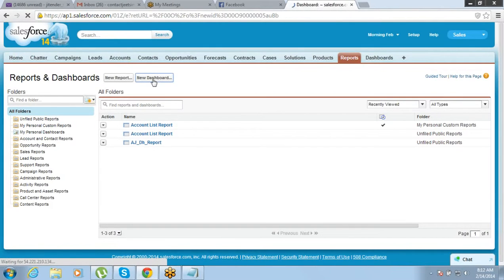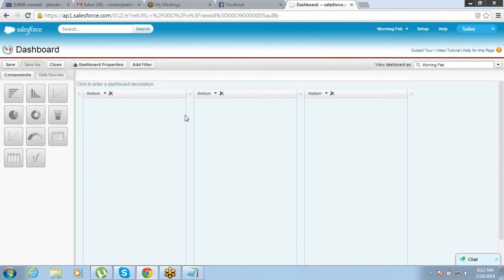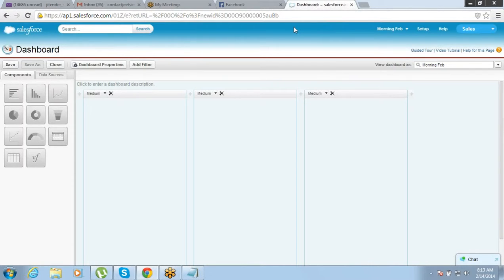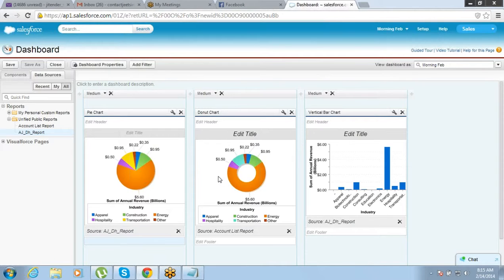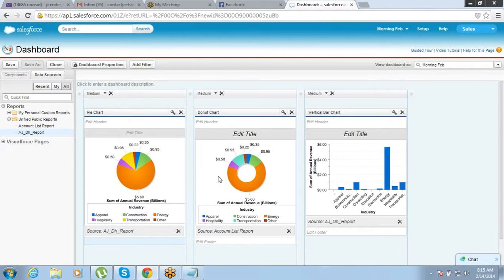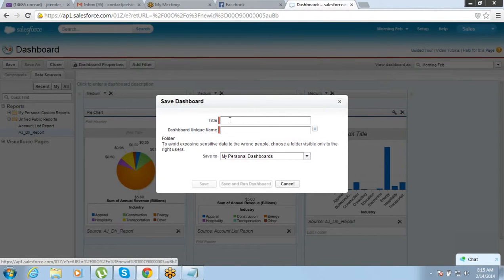Wikitrinings Salesforce Training Dashboards